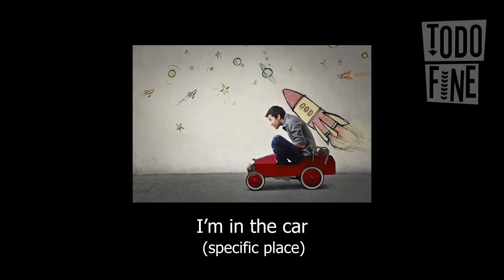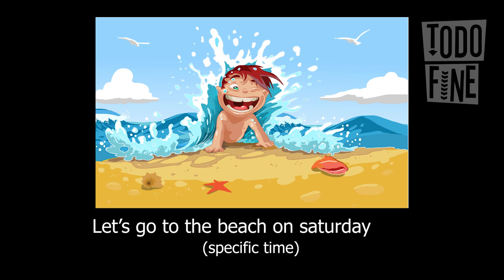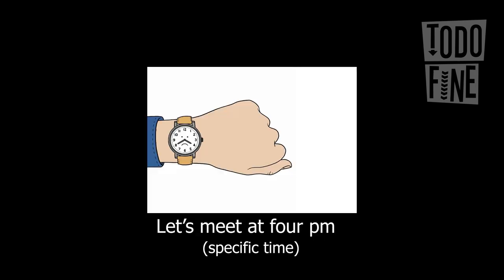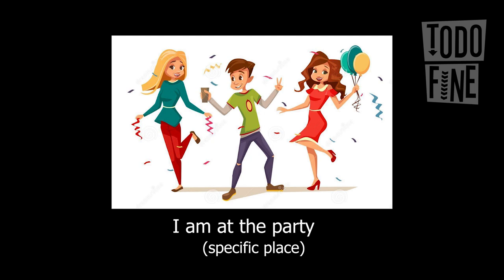TODO FINE - Chapter 3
The youth magazine of Fine Tuned English. This project has been writted and presented by Seniors II students as a graduation project.